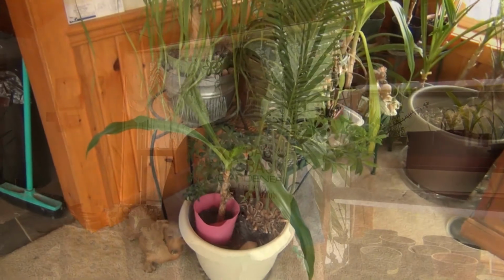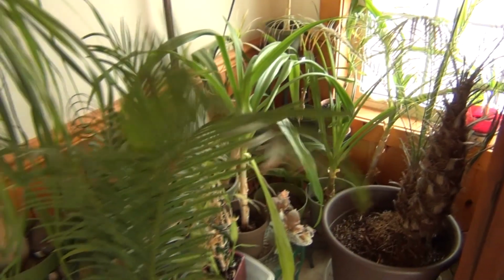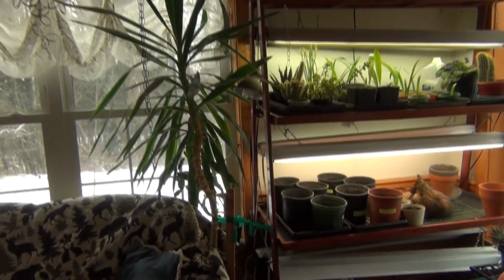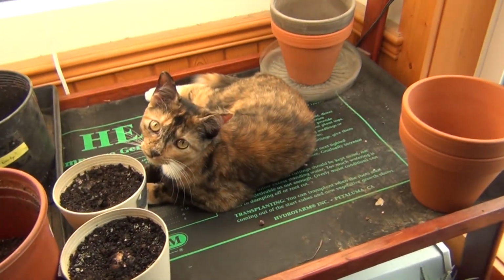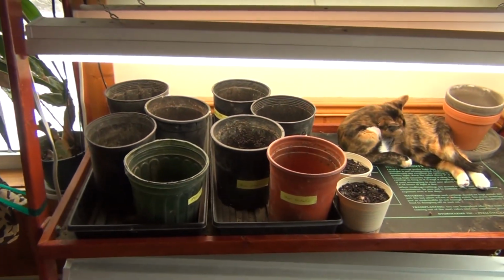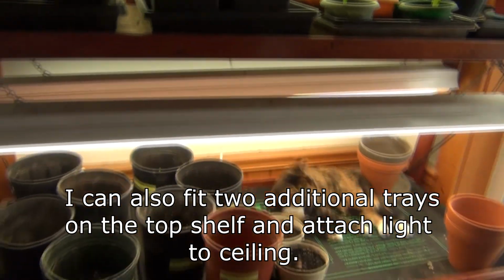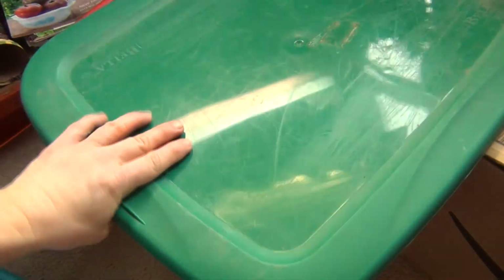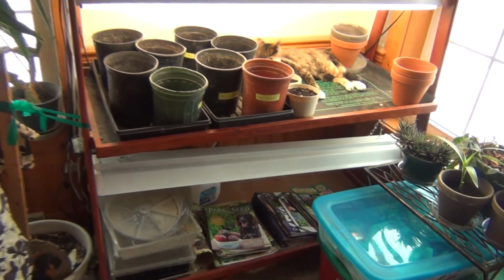Revisiting My Plant Room To See What's Growing In Winter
Join me as I do a winter tour of the "plant room" in my house where I have most of my houseplants and growing station.